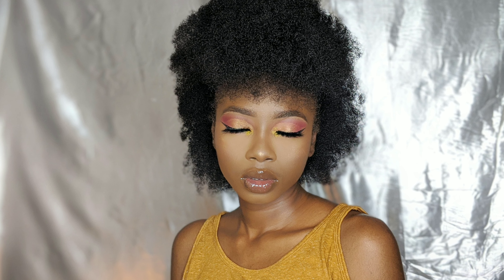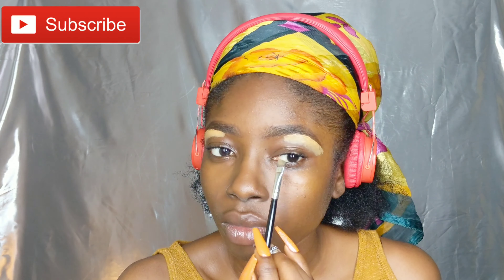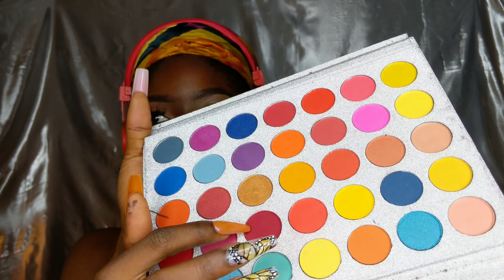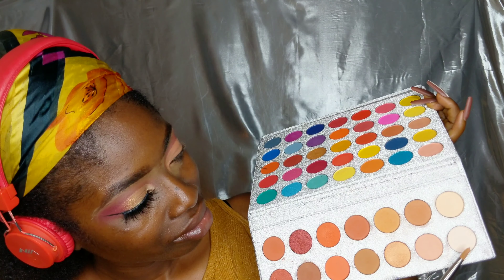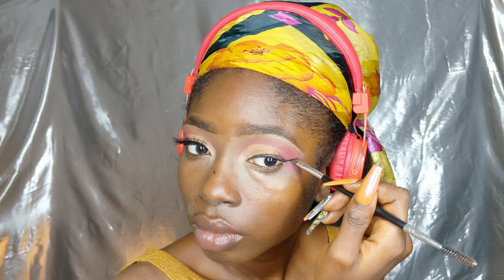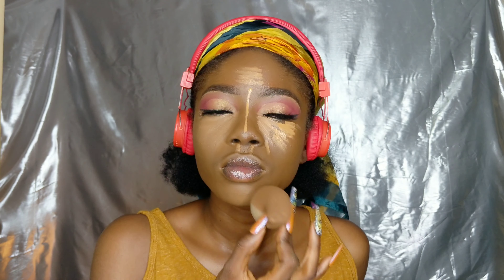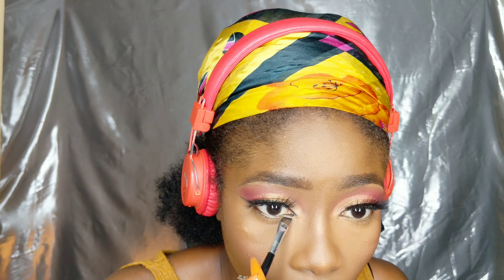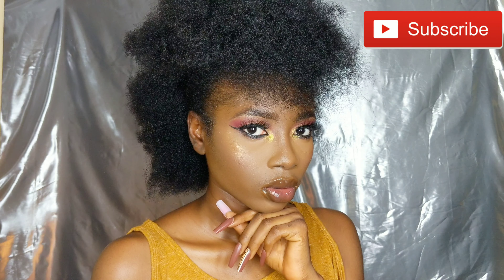CUT CREASE EYE MAKEUP LOOK ON BROWN SKIN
So in today's video we are going to be doing this peppered cut crease eye look. Really easy and fun to do. If you guys want to see a detailed eyebrow tutorial let know, if you also want to see my skin care routine let me know.

I enjoyed creating this look and I hope you guys enjoy watching it as much as I enjoyed creating it.
Stay safe
Stay amazing
Enjoy xoxo

Doing my own acrylic nails by myself *long coffin* // watch me work
YELLOW CUT CREASE EYE LOOK//WATCH ME WORK//FIRST TIME
Best lipgloss ever//product review//FBCBeauty
Nail fade (Acrylic do's and don'ts)
Q&A (finally🙄🙄) get to know me

//Victoria

Hi I'm Victoria and I am a full time entrepreneur. I started my brand , THE CLASSYSPLASH, with just self taught knowledge. I am very good when it comes to crafts in general and I love to incorporate that into my work. My aim is to help others become better versions of themselves and maybe entrepreneurs in the end, you know give to them the same kind of help YouTube and other YouTubers have given to me over the years. At the same time become a better version of myself while learning from you too.